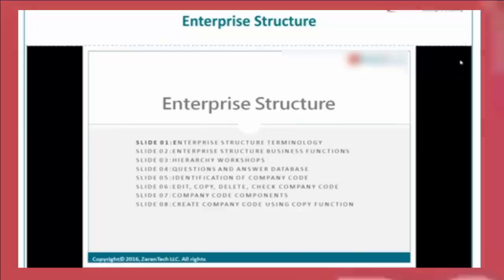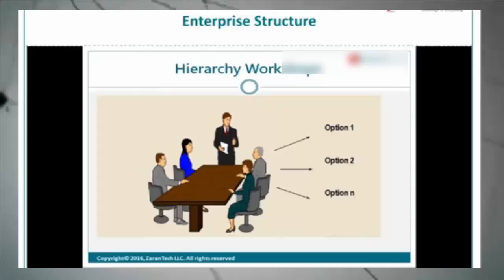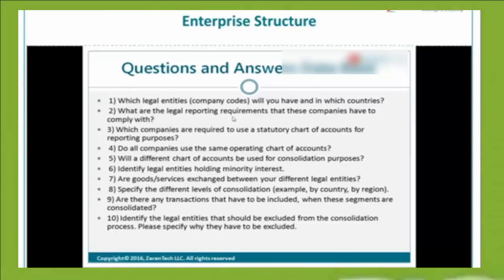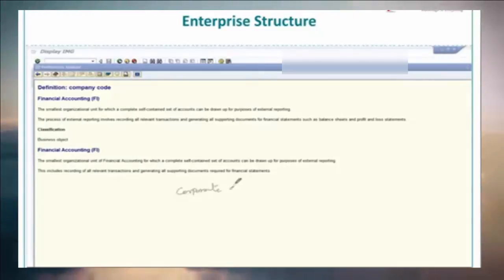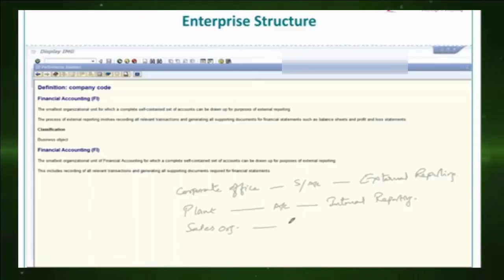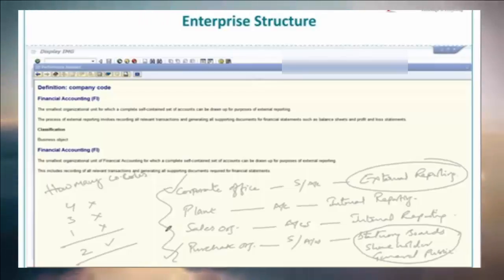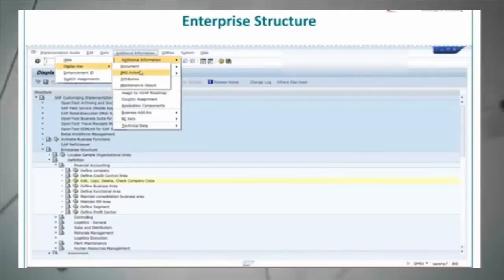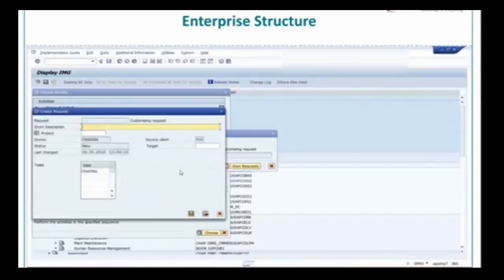sap fi organizational structure for beginnners | SAP FICO | sap fico online training videos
sap organizational structure ,
chart of accounts in sap ,
sap chart of accounts ,
chart of accounts sap ,
sap fico certification ,
sap finance ,
organizational structure sap ,
sap co ,
fico sap ,
sap fico ,
sap mm organizational structure ,
organization structure in sap ,
sap accounting system ,
org structure in sap ,
chart of accounts in sap fico ,
sap fi certification ,
sap sales organization ,
sap fi module ,
sap finance module ,
sap accounting course ,
sap hr organizational structure ,
sales organization in sap ,
sap company structure ,